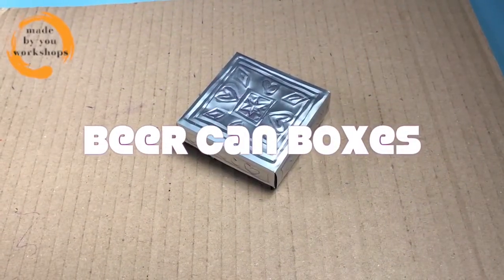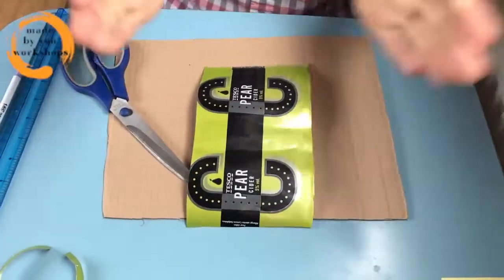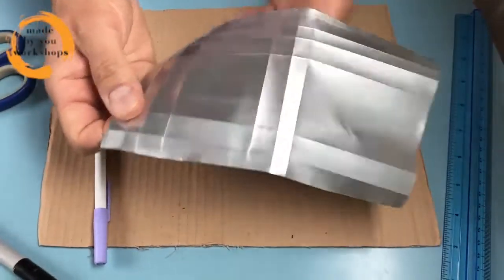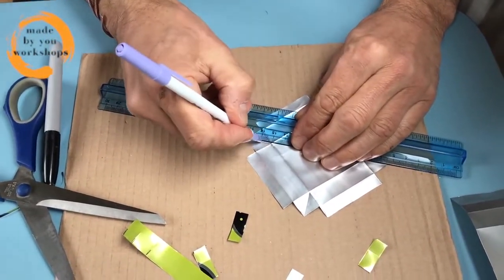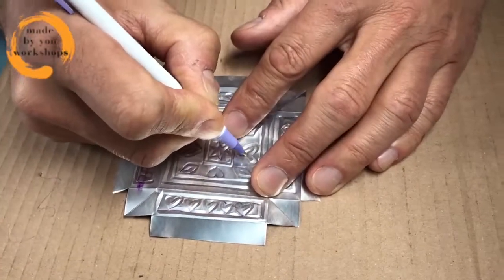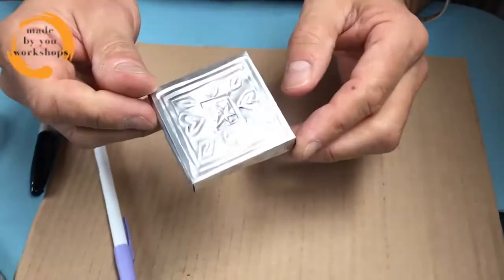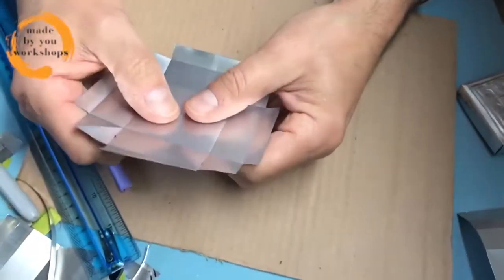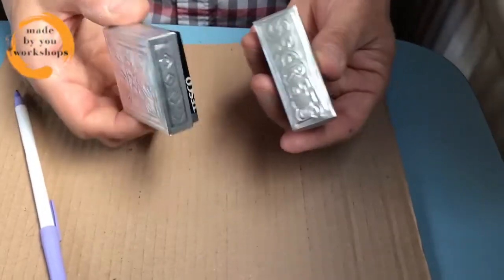Beer Can Boxes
Part of the 'Made by You' series of workshops, a brilliant set-up with a wide variety of workshops for you to use your hands, explore your creativity, and learn new skills.

Tim Morley has taken the time to sit down with you and show you step by step how to make a lovely beer can box, featuring a basic type of repousse to add your own flourish to his design. With very few tools needed this is a great way to upcycle a lovely libation into something more permanent and useful and a great way to while away a rainy day with a nice drink too!